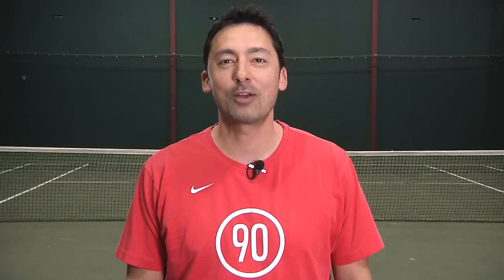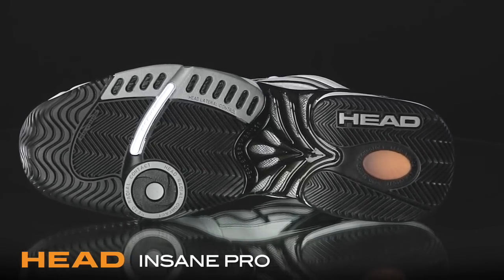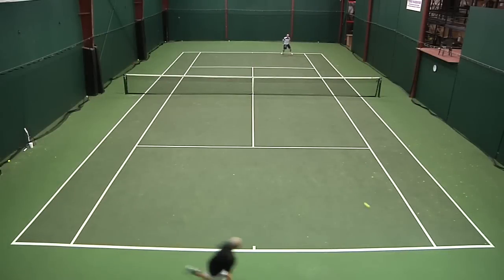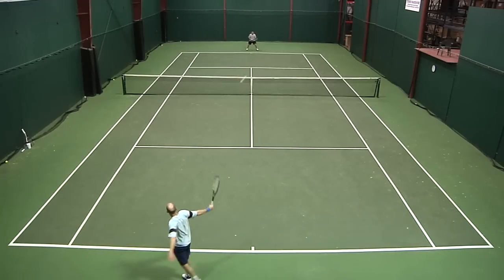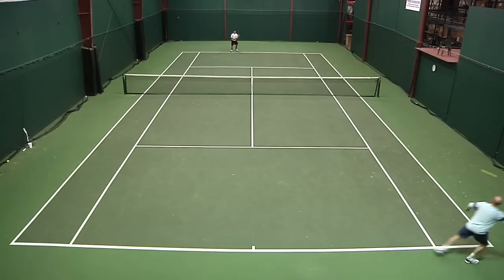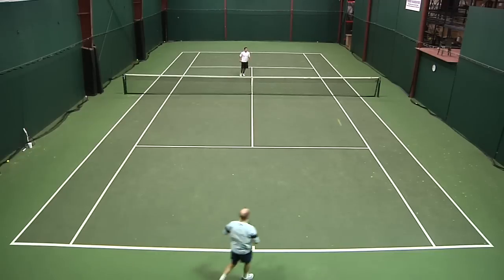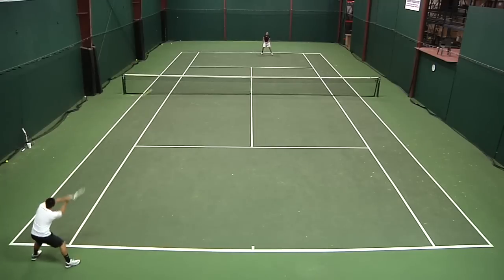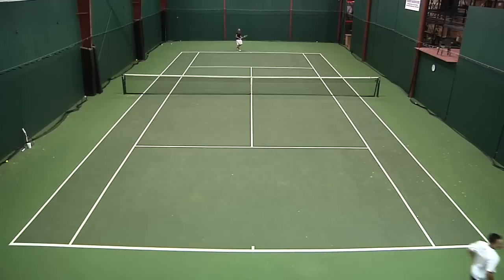Head Insane Pro Shoe Review